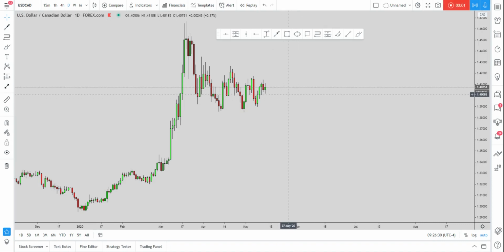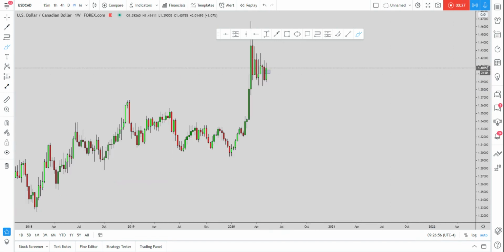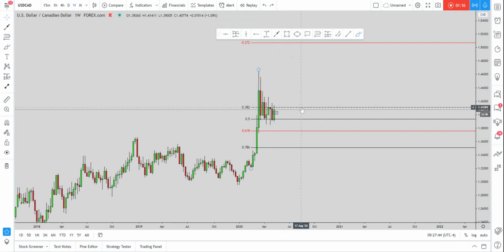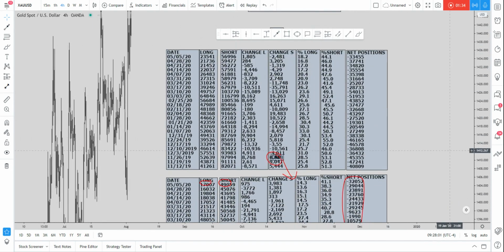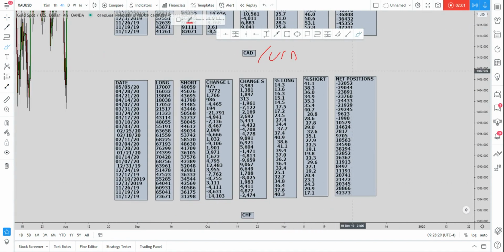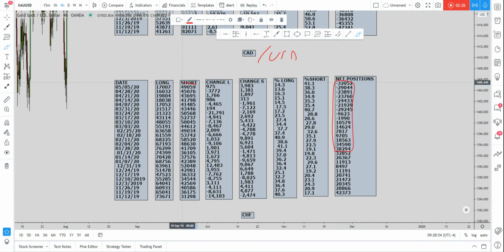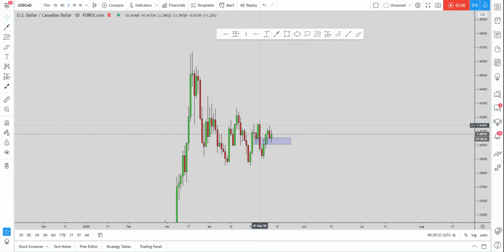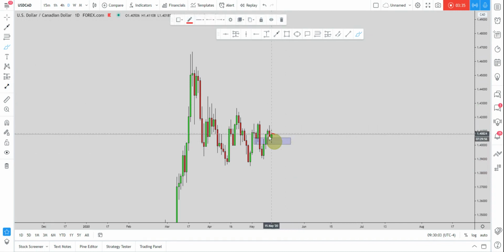USD/CAD MULTI-TIMEFRAME ANALYSIS | 15 May 2020